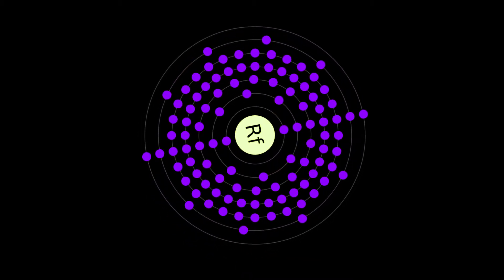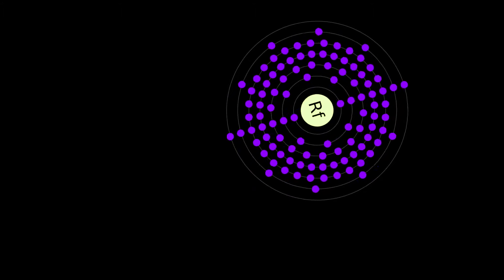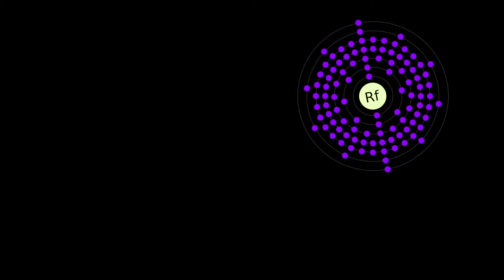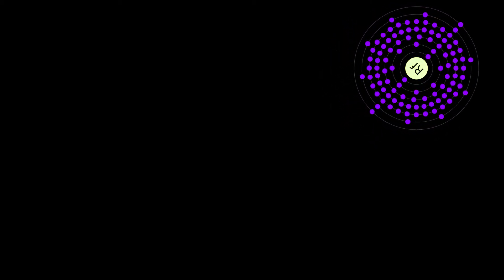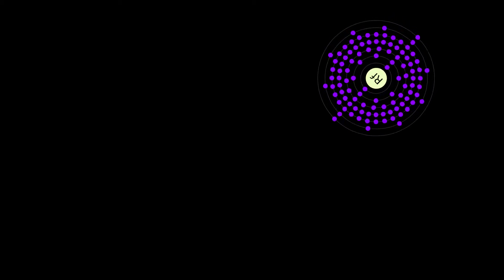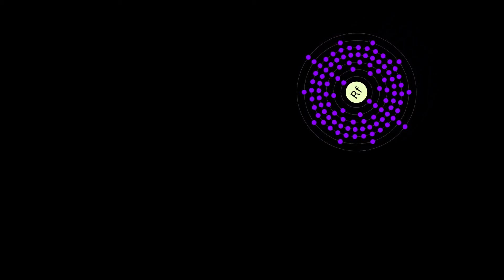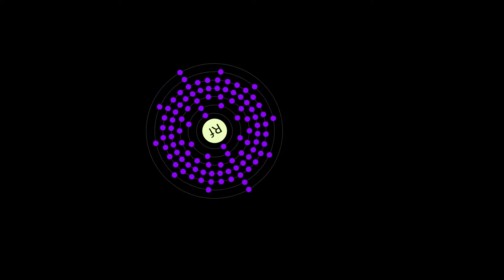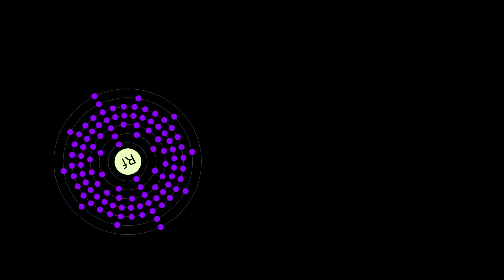What is RUTHERFORDIUM?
Rutherfordium is a synthetic chemical element with symbol Rf and atomic number 104, named after physicist Ernest Rutherford. As a synthetic element, it is not found in nature and can only be created in a laboratory. It is radioactive; the most stable known isotope, 267 R f, has a half-life of approximately 1.3 hours.

In the periodic table of the elements, it is a d-block element and the second of the fourth-row transition elements. It is a member of the 7th period and belongs to the group 4 elements. Chemistry experiments have confirmed that rutherfordium behaves as the heavier homologue to hafnium in group 4. The chemical properties of rutherfordium are characterized only partly. They compare well with the chemistry of the other group 4 elements, even though some calculations had indicated that the element might show significantly different properties due to relativistic effects.

In the 1960s, small amounts of rutherfordium were produced in the Joint Institute for Nuclear Research in the former Soviet Union and at Lawrence Berkeley National Laboratory in California. The priority of the discovery and therefore the naming of the element was disputed between Soviet and American scientists, and it was not until 1997 that International Union of Pure and Applied Chemistry  established rutherfordium as the official name for the element.